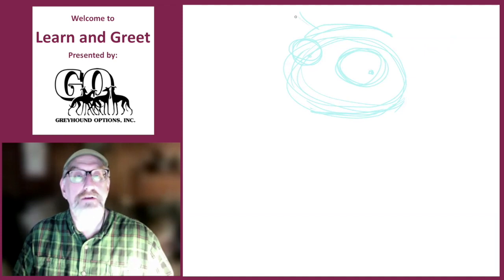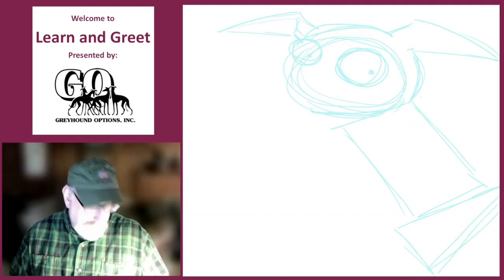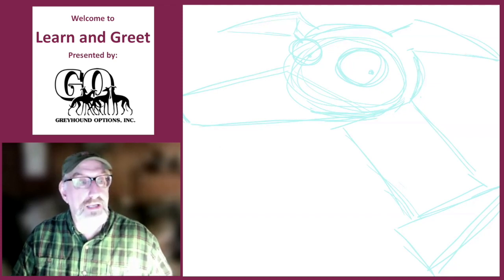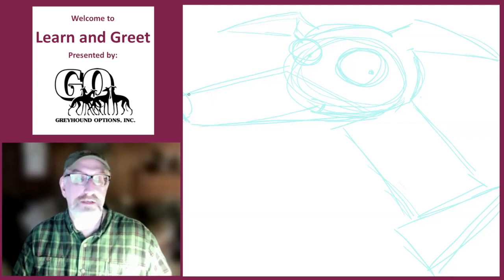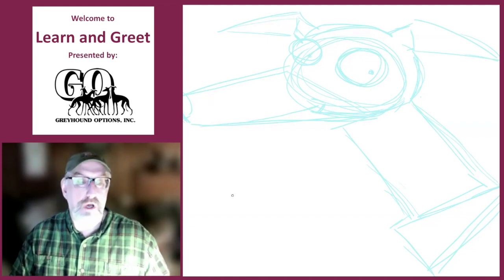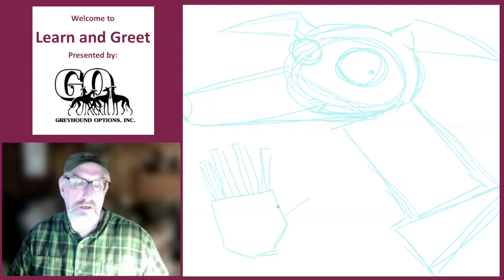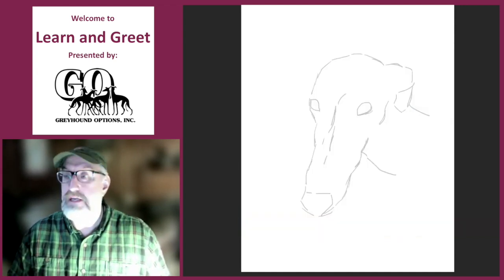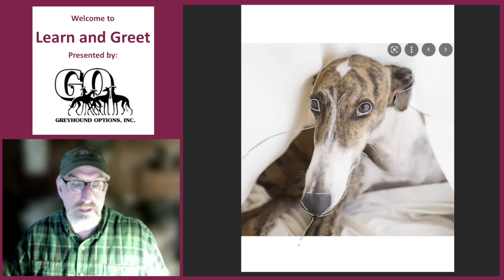Greyhound Options Learn & Greet: How to Draw Greyhounds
This video is about GO L&G: How to Draw Greyhounds